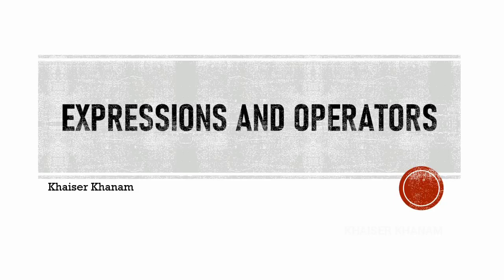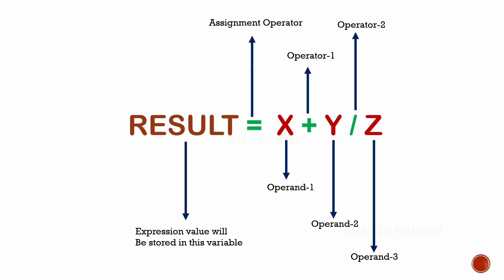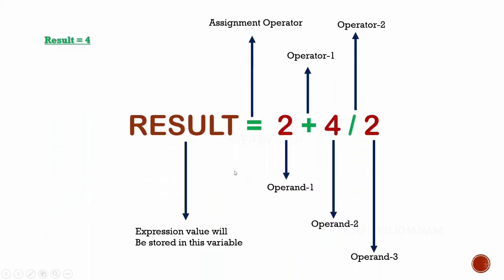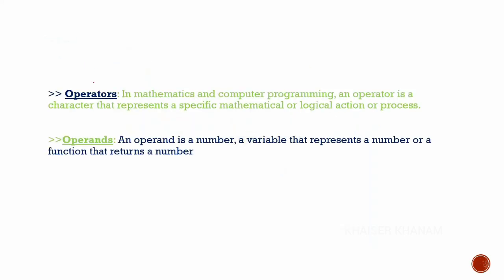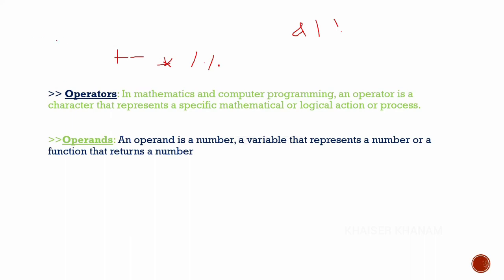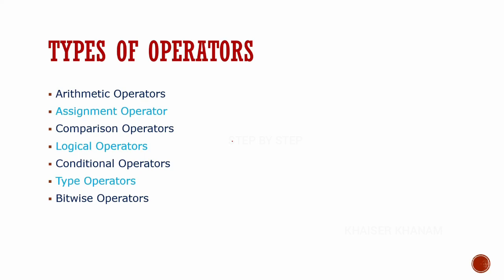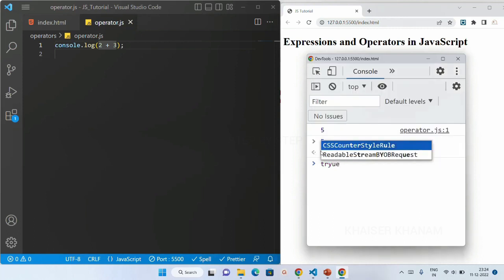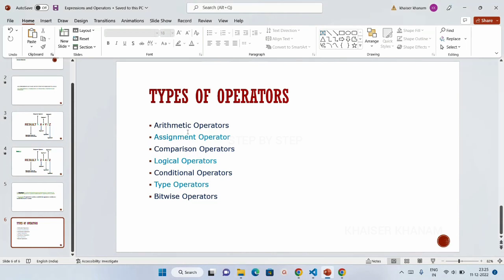Expressions and Operators || JavaScript tutorial for Beginners || Tutorial - 12